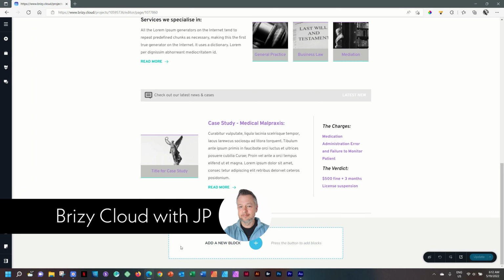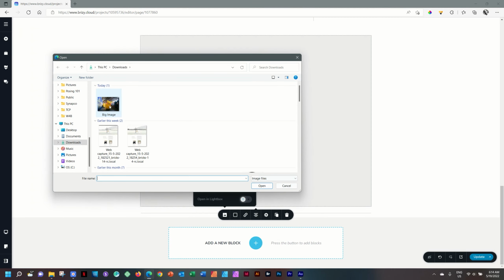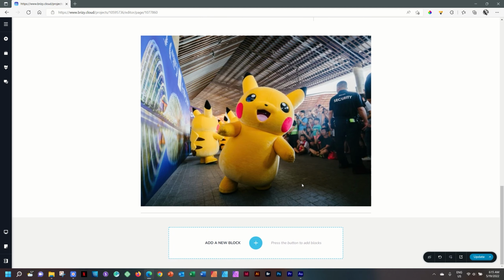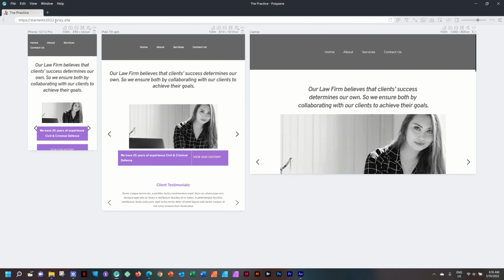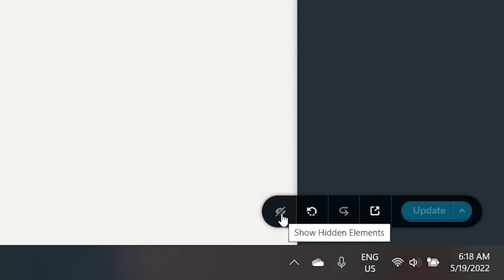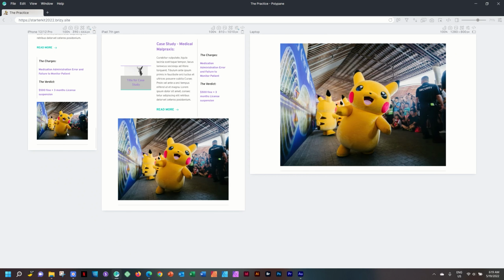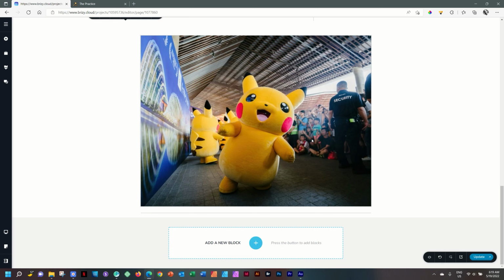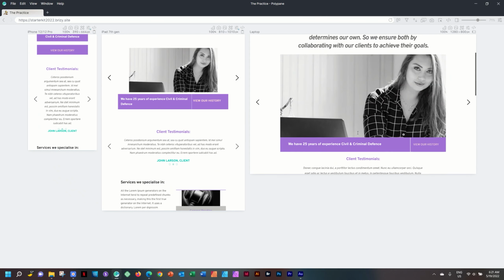Hide Elements on Responsive Displays | Brizy Cloud 2022, Starter Kit 24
Select which content to show on various devices, by hiding those you don't need on tablets or mobiles, or even desktop.